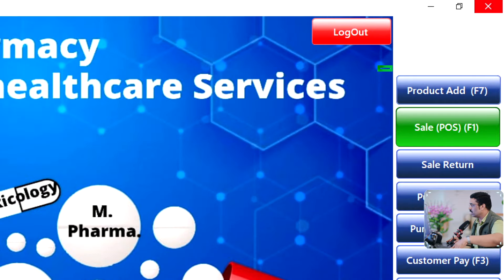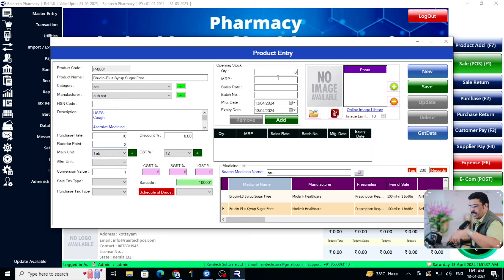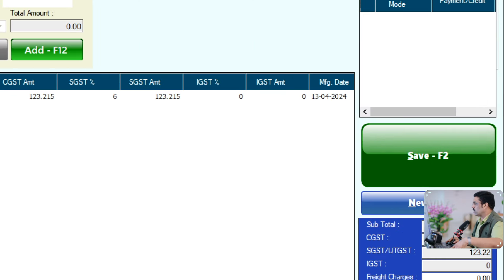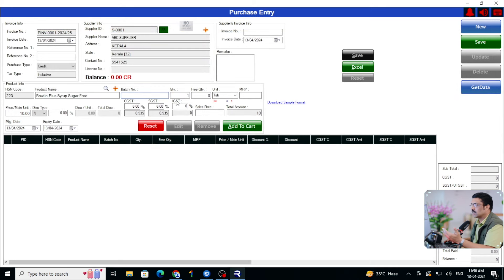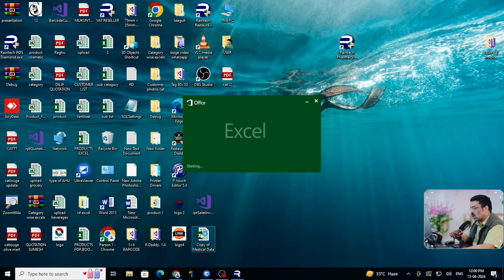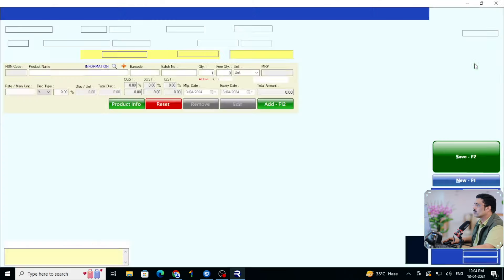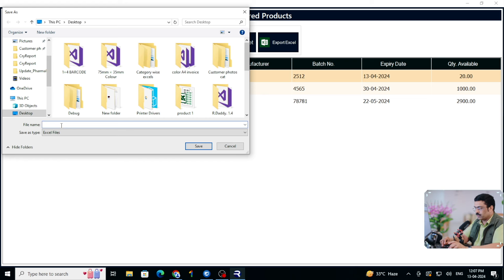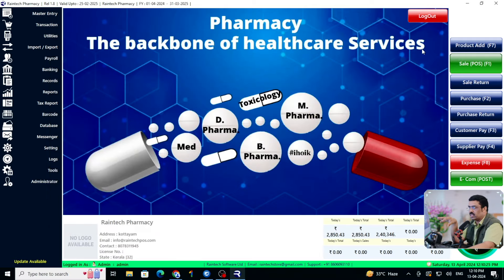BILLING SOFTWARE MEDICAL SHOP ✅